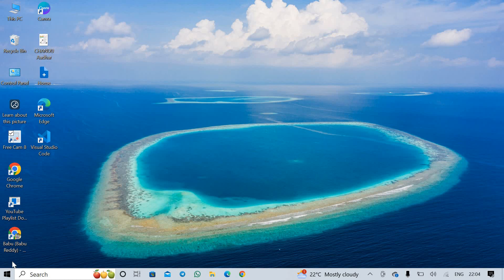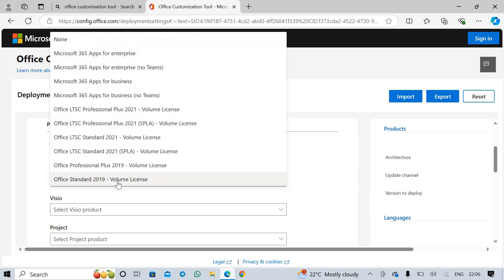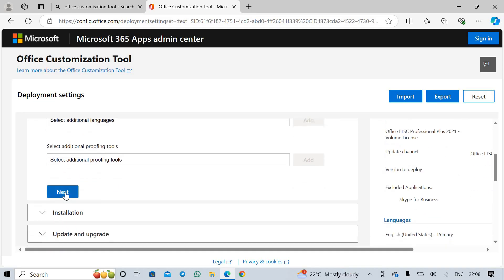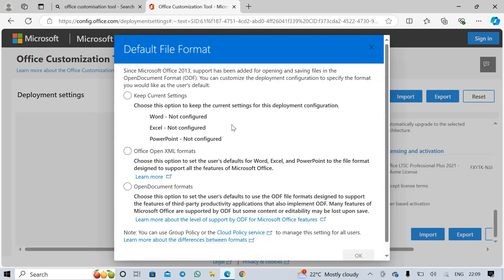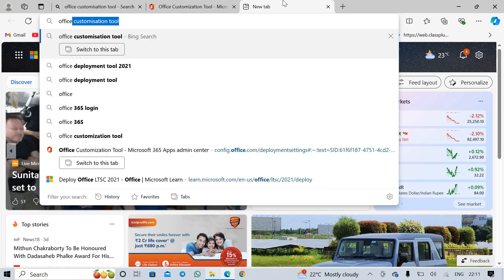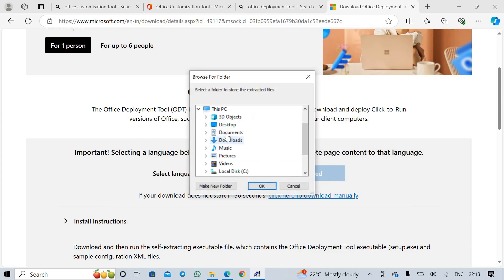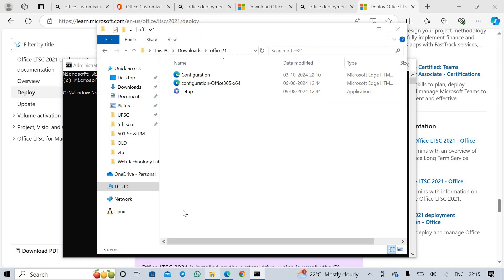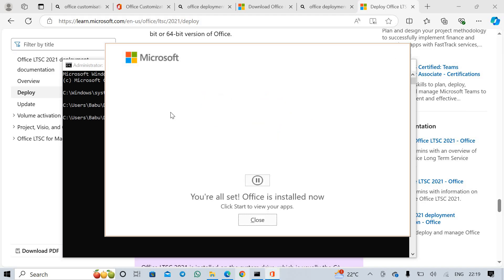How to download & install microsoft office 2021 | Ms-Office Free Download Without Activation Key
In this video, You will see how to download and install Microsoft Office 2021 free from Microsoft

DOS Command :- setup.exe /download Configuration.xml
Command:-
1st :-

2nd:-
Setup /configure configuration.xml
Cover Topic:-
Microsoft Office 2021 Free Download
how to download ms office 2021
download ms word
download ms office free activation
ms word free download in laptop

Other Office 2021 Version
Office 2021 Home and Student.
Office 2021 Personal.
Office 2021 Home and Business.
Office 2021 Professional.
Office 2021 Professional Plus